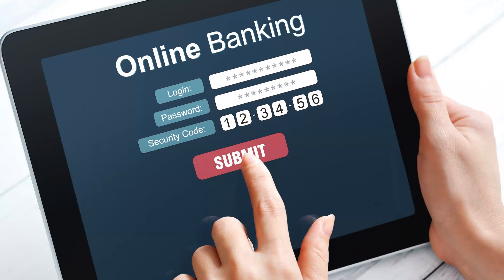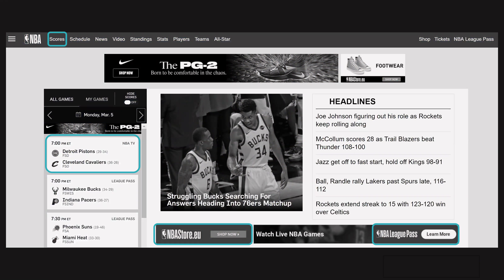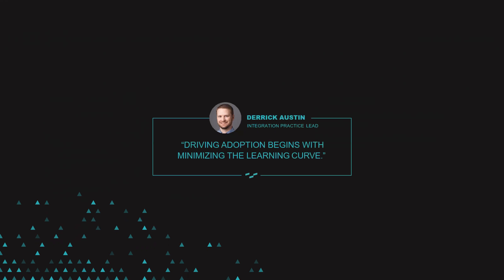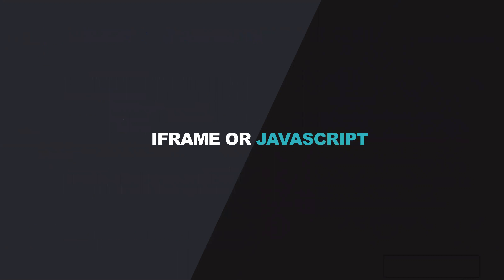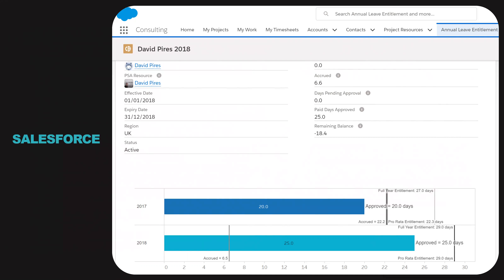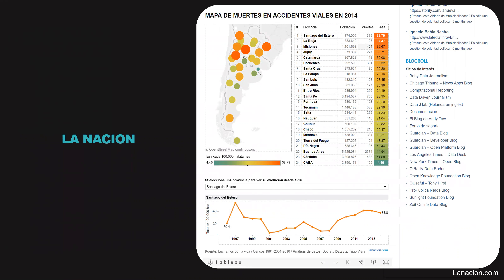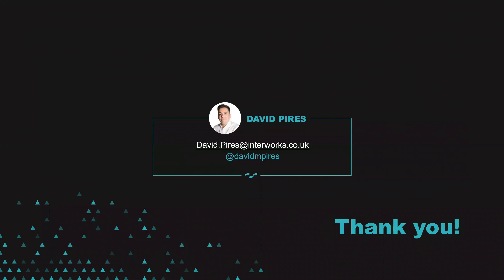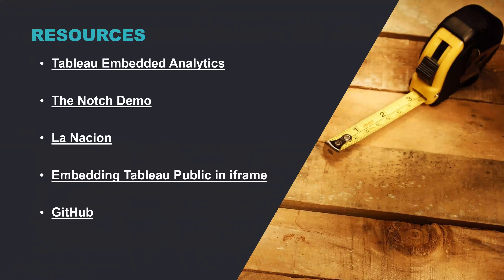TFFEMEA 2018 David Pires Presents Embedded Analytics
David talks about what embedded analytics means, from Salesforce integration to Sharepoint David's talk aims to show the art of possible and peak the curiosity of users to look beyond just Tableau server.